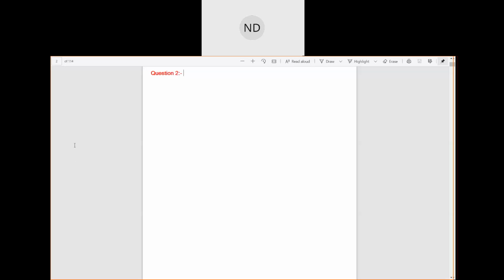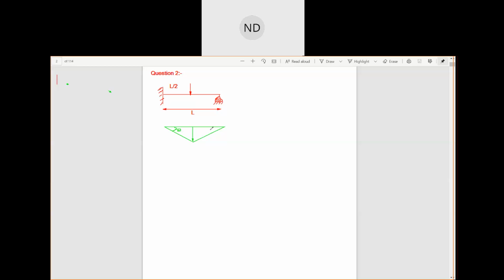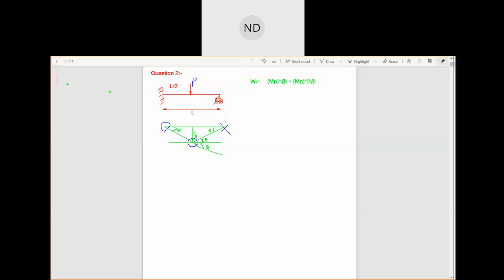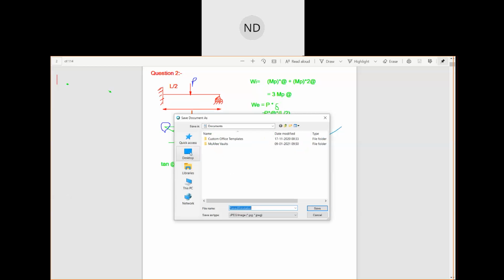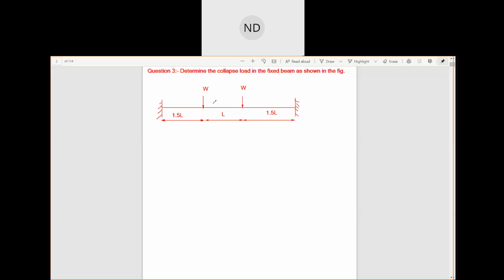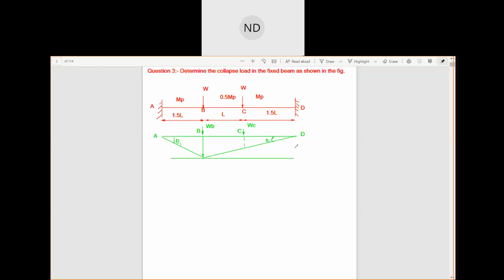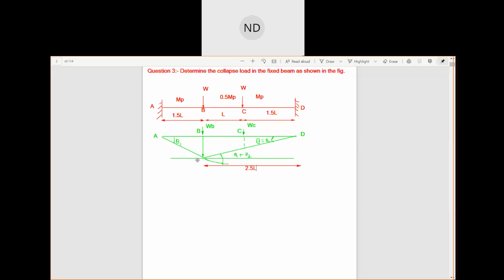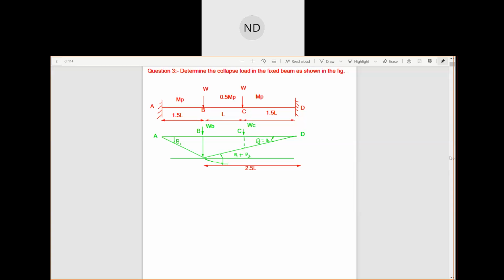AOS III_BCE 701_ 7B_10